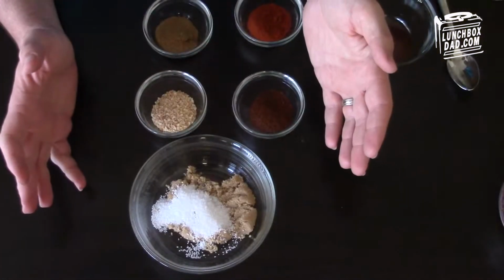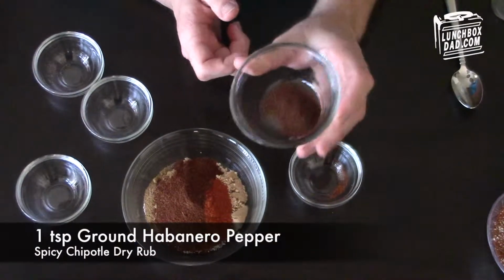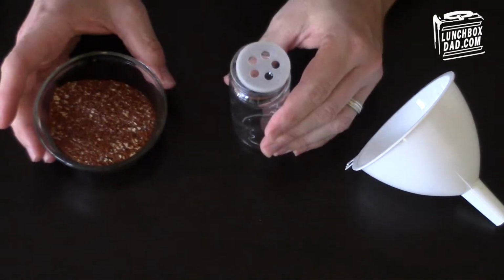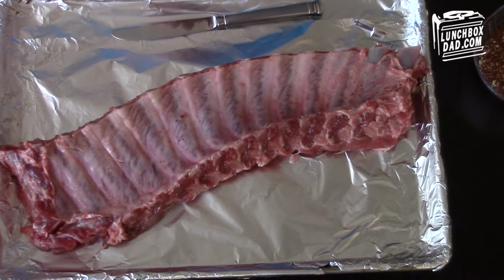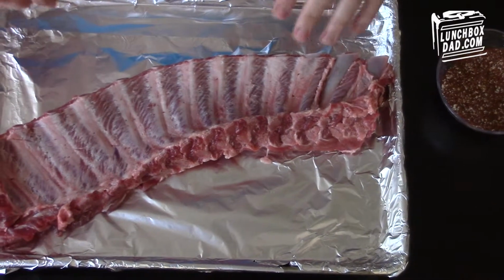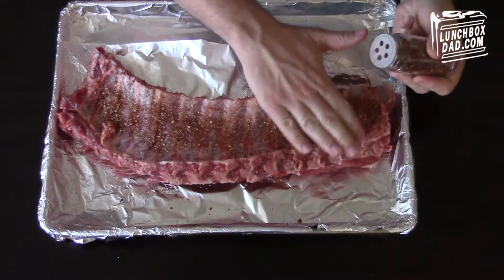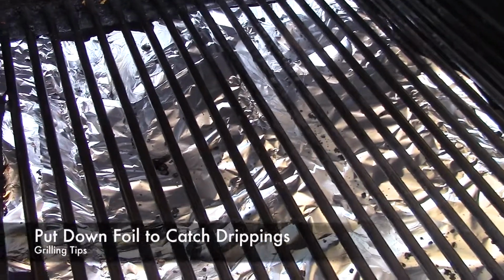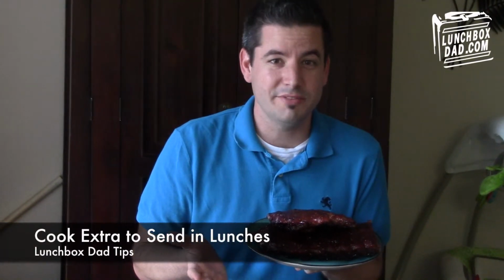How to Make My Easy BBQ Ribs & Dry Rub: From Start to Finish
Learn how to BBQ ribs and make a great dry rub. My Lunchbox Dad step-by-step-tutorial is so easy to follow and is perfect for summertime grilling! PLUS I give you some tips that you won't find anywhere else!